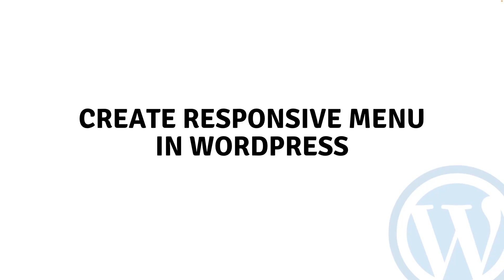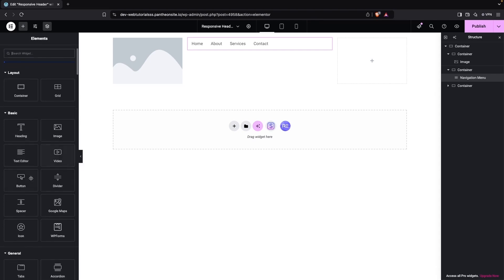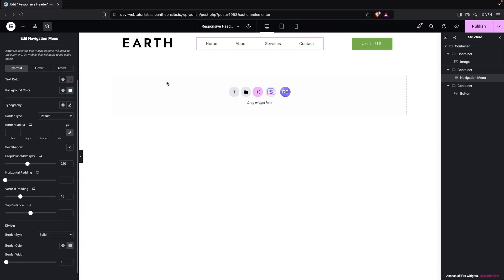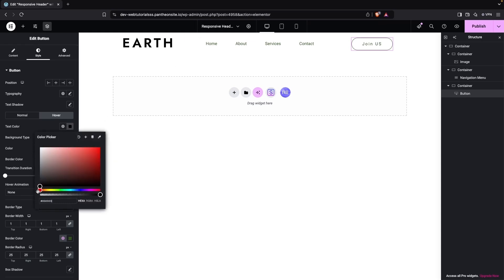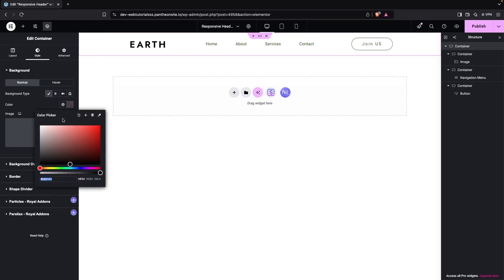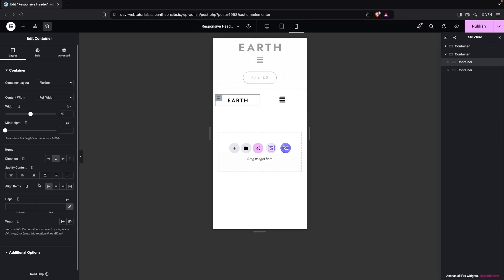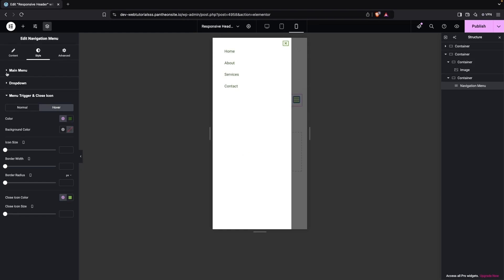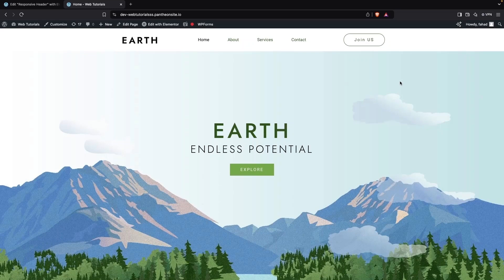How To Create Responsive Menu In WordPress | Step-by-Step WordPress Responsive Menu Tutorial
In this video, I will show you how to create responsive menu in WordPress using the Elementor Header & Footer Builder. This step-by-step tutorial will guide you through the process of designing a mobile-friendly, customizable menu that adapts seamlessly to different screen sizes. Whether you’re learning how to add responsive menu in WordPress or how to make responsive menu in WordPress for a polished user experience, this video covers every detail.

By following this WordPress responsive menu tutorial, you'll learn to:
1. Install and activate the Elementor Header & Footer Builder plugin.
2. Configure your responsive menu for desktop, tablet, and mobile views.
3. Style and adjust menu items, colors, button placements, and layout for an optimized design on any device.

📌 Chapters
- 0:00 Introduction
- 0:10 Installing Elementor Header & Footer Builder
- 1:00 Setting Up Your Responsive Menu
- 3:00 Adding Logo, Menu, and Call-to-Action Button
- 4:50 Customizing Menu Colors and Styles
- 6:00 Making the Menu Responsive for Tablet and Mobile
- 9:00 Final Adjustments and Preview
- 12:00 Conclusion

With this guide, you'll be able to create a stylish and fully responsive navigation menu that improves your website’s functionality and user experience. This tutorial makes it easy to ensure your menu looks great across all devices, helping viewers understand how to create responsive menu in WordPress quickly and effectively.

This video will save you time and help make your WordPress site more user-friendly. With clear steps and practical tips, you'll quickly master how to create a responsive menu that enhances user navigation on all devices.